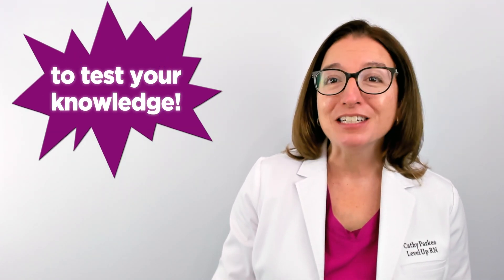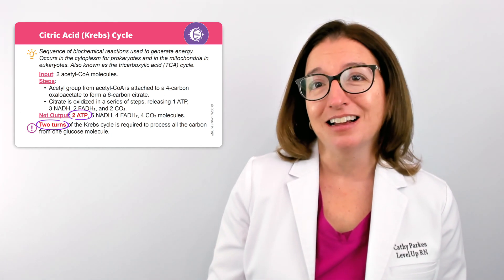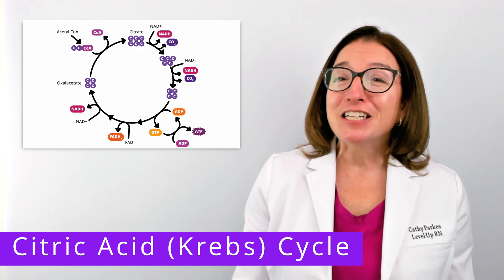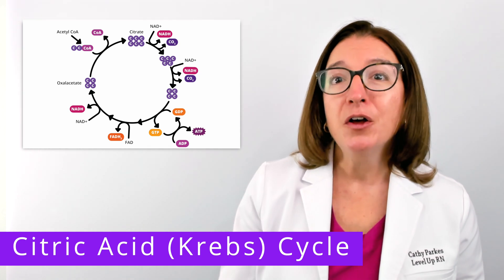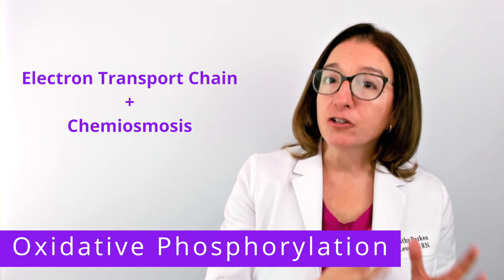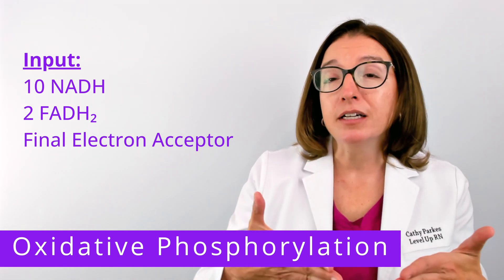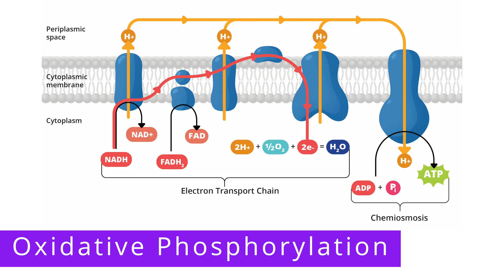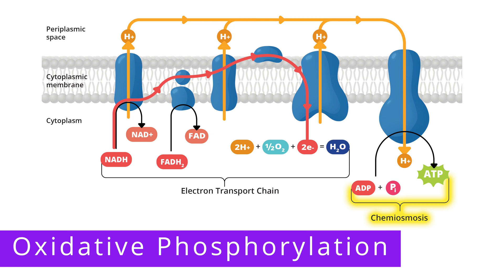Cellular Respiration: Citric Acid Cycle & Oxidative Phosphorylation: Microbiology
Cathy continues her coverage of cellular respiration, focusing on the citric acid cycle (i.e., Krebs cycle) and oxidative phosphorylation. She summarizes the inputs and outputs for the citric acid cycle and the electron transport chain. Cathy explains chemiosmosis, and then summarizes the net output of ATP that can occur during oxidative phosphorylation. At the end of the video, she provides a quiz to test your understanding of some of the key points she made in the video.

00:00 Introduction
00:50 Cellular Respiration
1:24 Citric Acid (Krebs) Cycle
3:04 Oxidative Phosphorylation
6:54 Quiz Time!